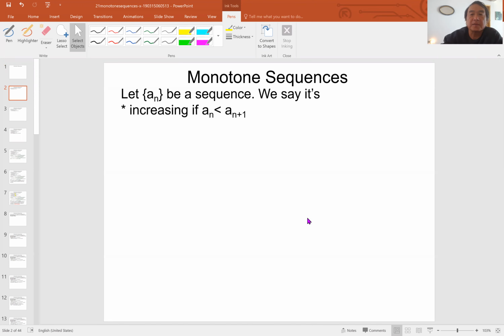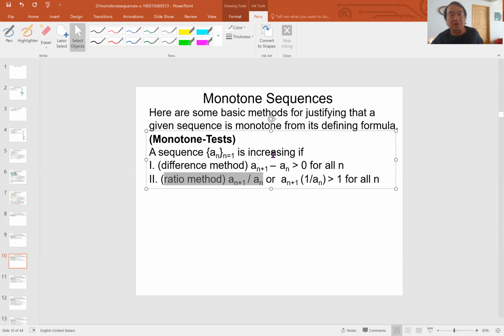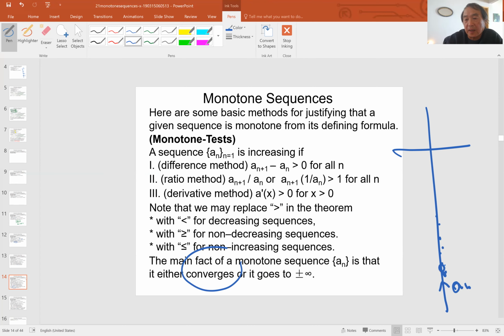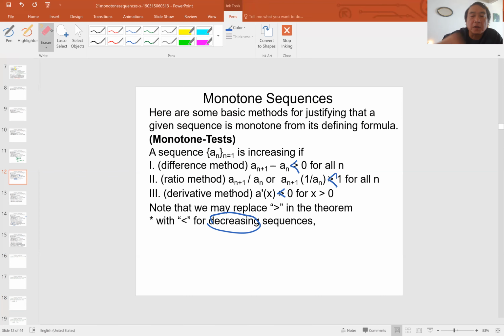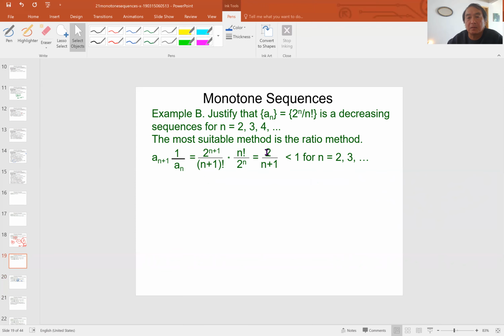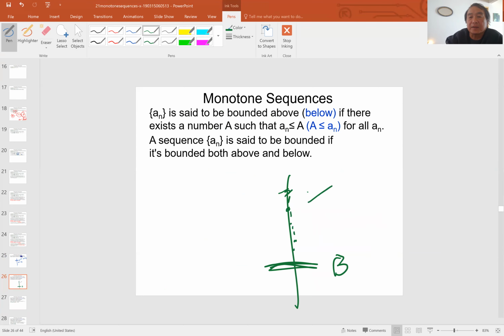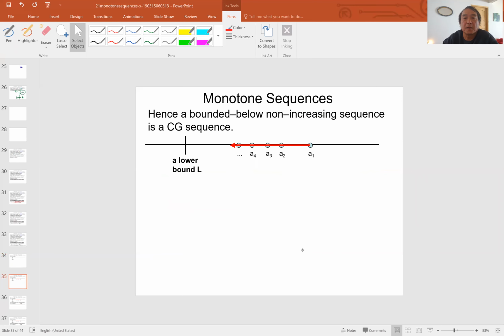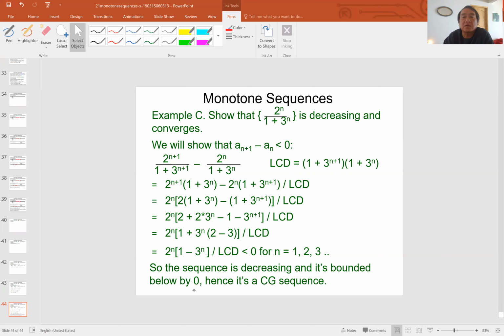21 monotone sequences